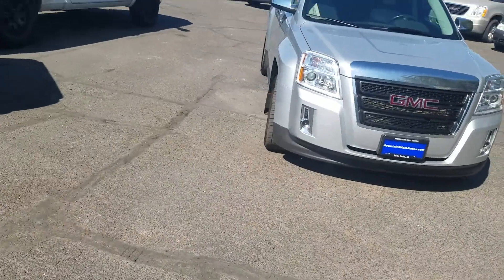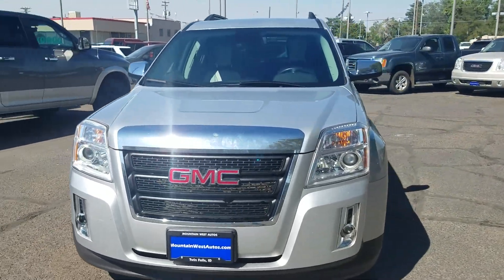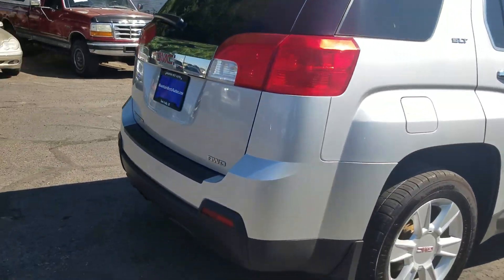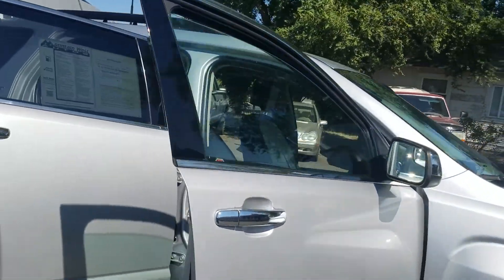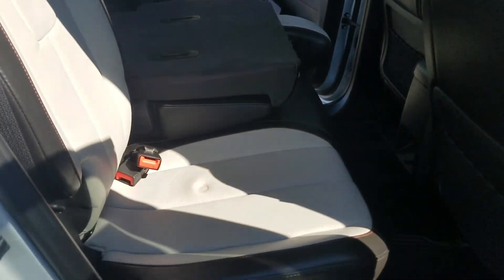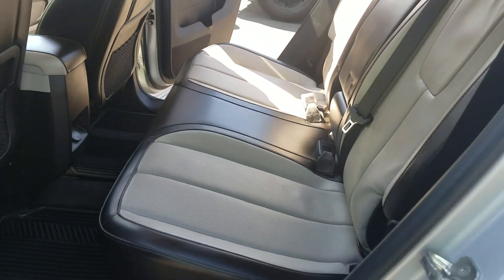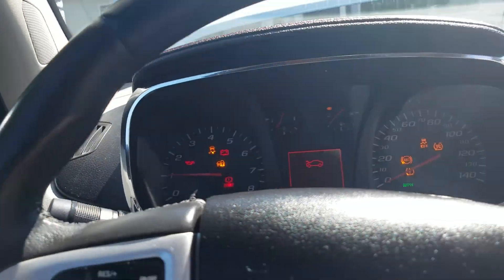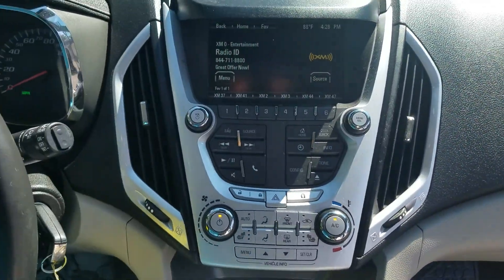2013 GMC Terrain (silver)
* Good Looking One Owner/Accident Free GMC Terrain * Very Clean Inside and Out * Fun To Drive
* Nice Leather Interior * Heated Front Seats * Very Comfortable for those long Road trips
* Beautiful Interior * Great Fuel Economy * Back Up Camera * Looks Good * Drives Even Better
* Good Looking SUV * Will Not last * Financing Available for ALL Types of Credit
* Please Call/Text John 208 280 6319